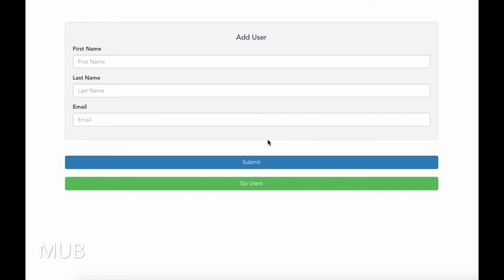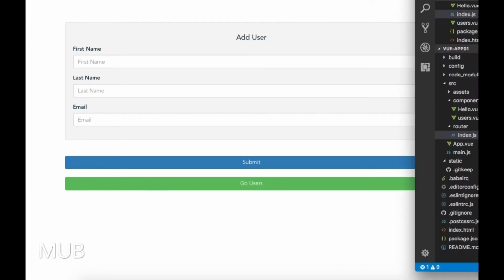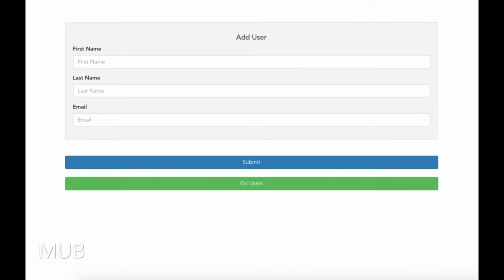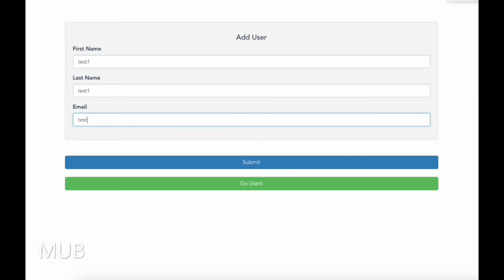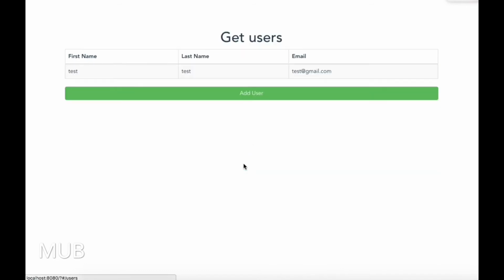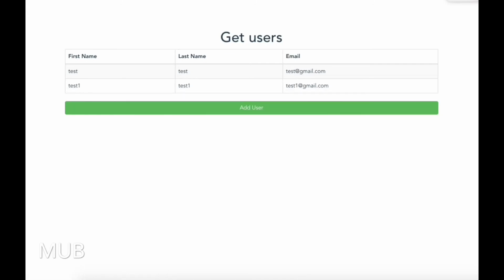#1 - Overview course POST & GET with Vue.js, Mongo and express.js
In this video I'm just going to give you an overview of what we going to build using Vue.js for fronted and Mongo/express.js for back end